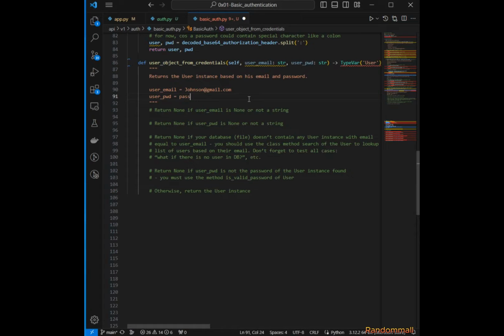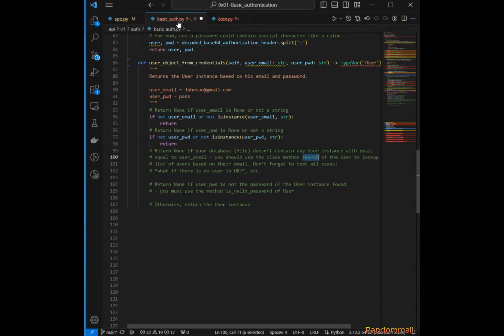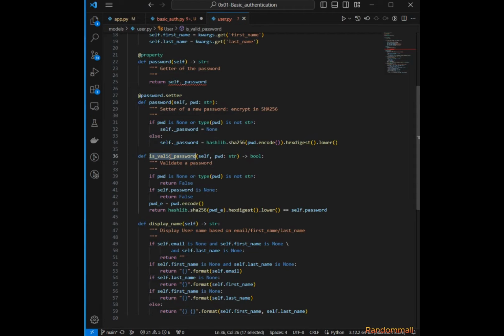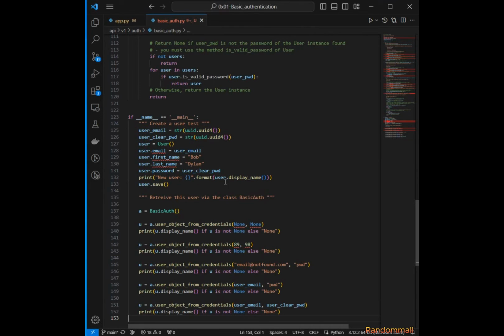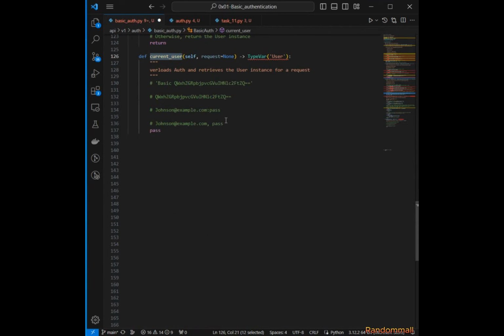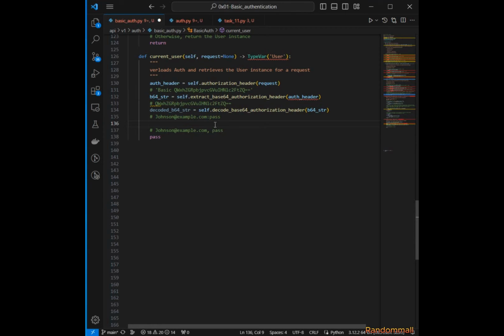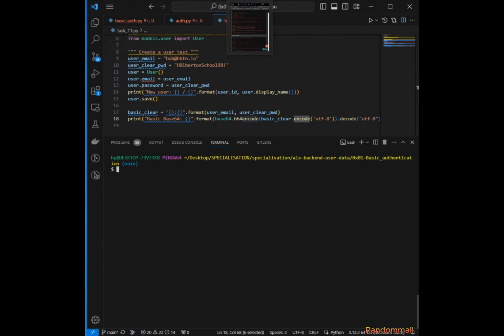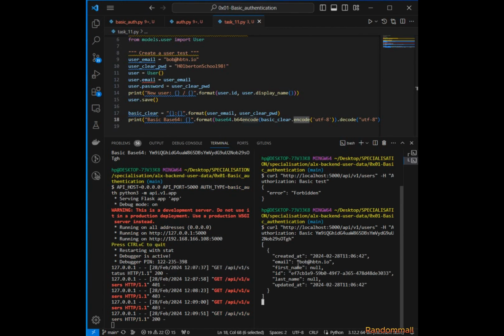( TASK 10 and 11 ) 0x01. Basic authentication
how to implement custom Basic authentication